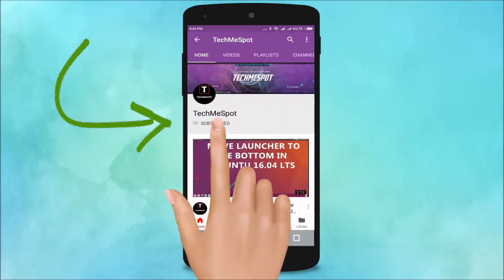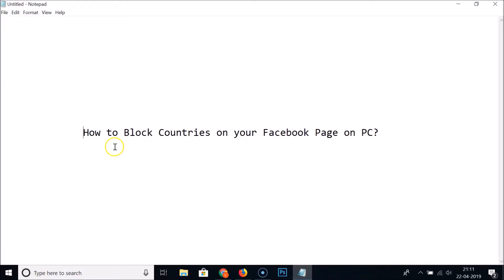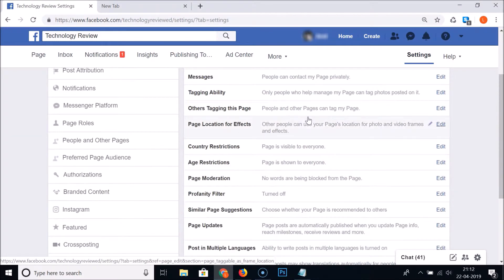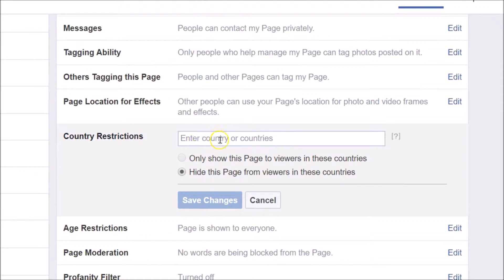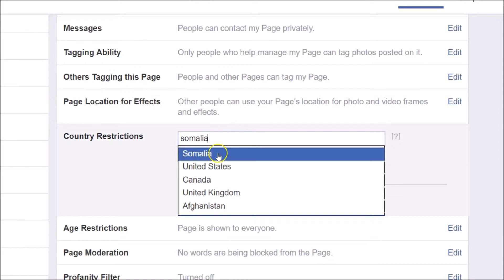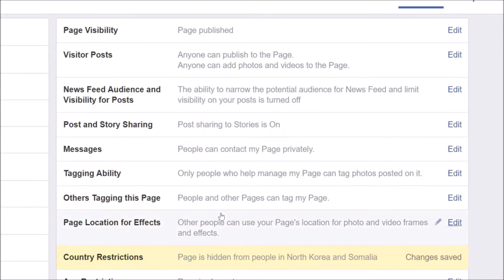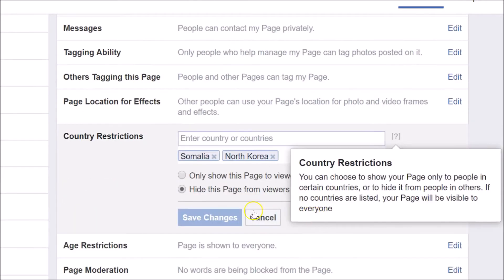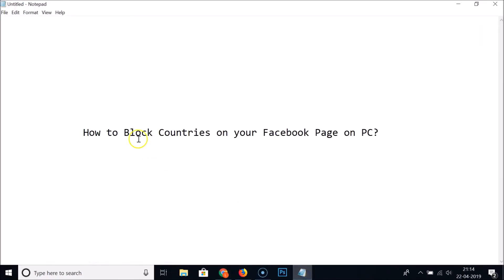How to Block Countries on your Facebook Page on PC?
Step 1: Go to the Facebook Page.

Step 1: Click on 'Settings' at the top right of your page.

Step 2: Click on 'General' in left menu.

Step 3: Scroll down, Click on 'Edit' link next to 'Country Restrictions'.

Step 4: Enter country or countries that you want to block.

Step 4: Click on 'Save Changes' button.

It's done.